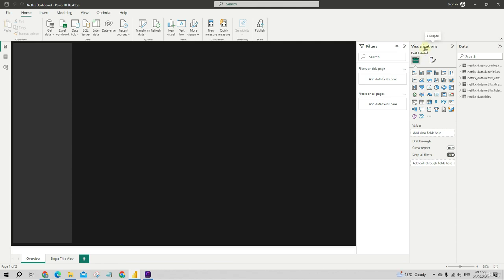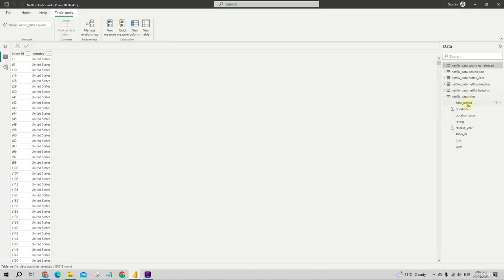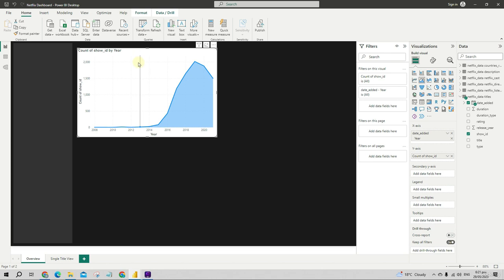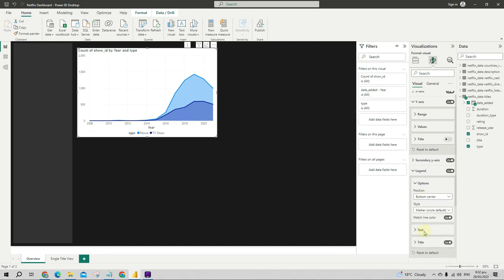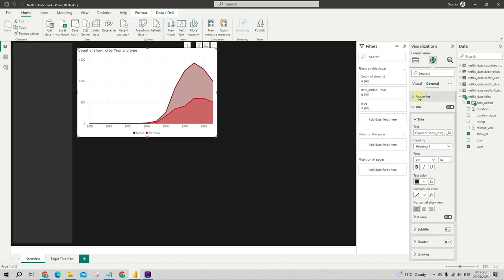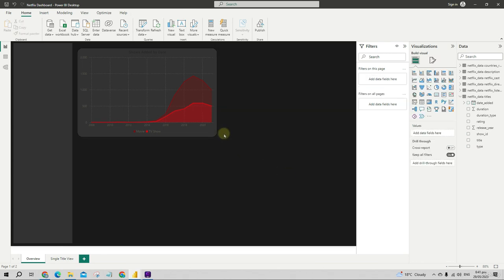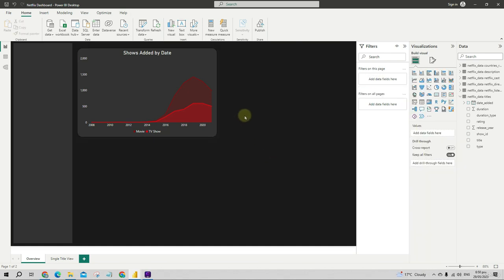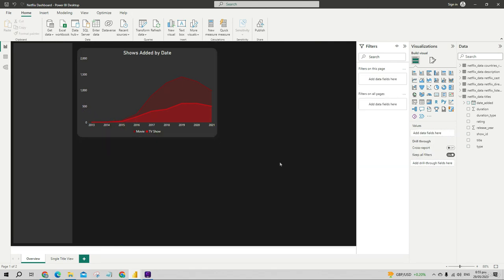43 Create Area Chart